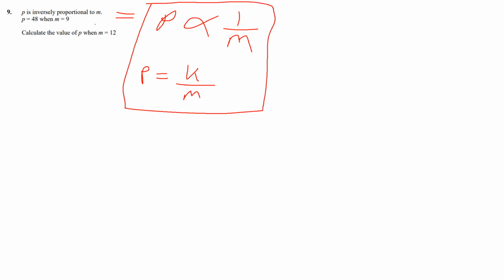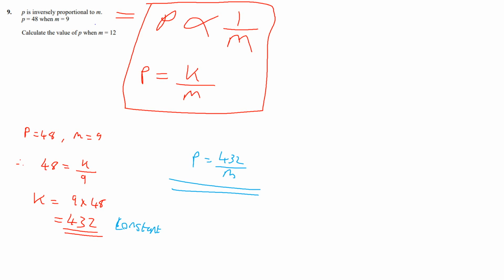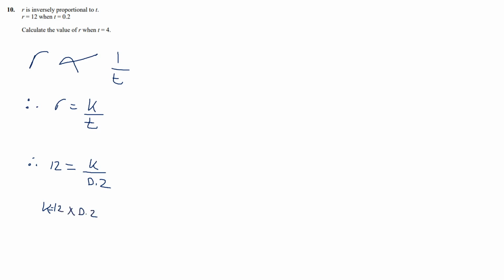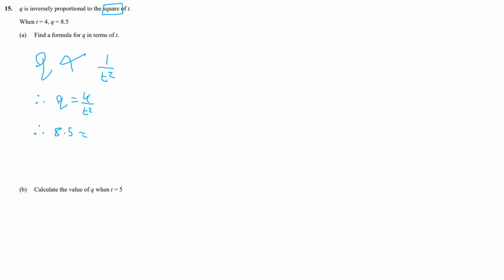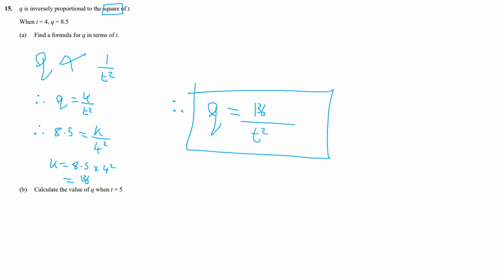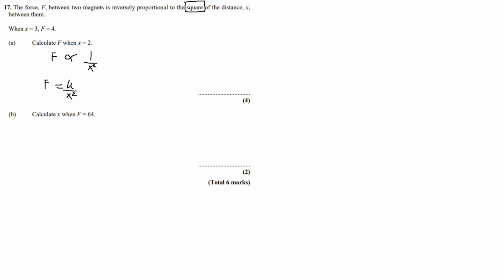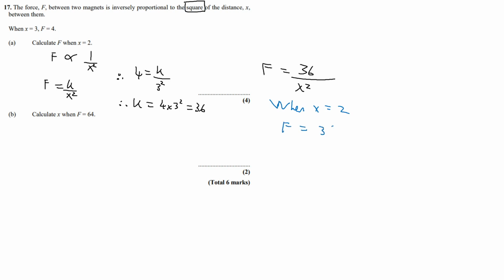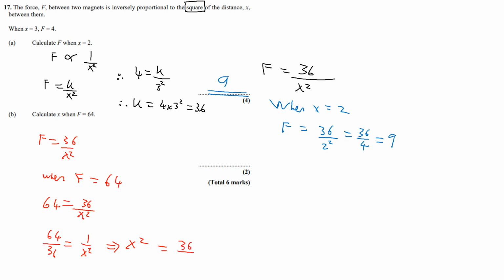Inverse Proportion - Ratio and Proportion 9